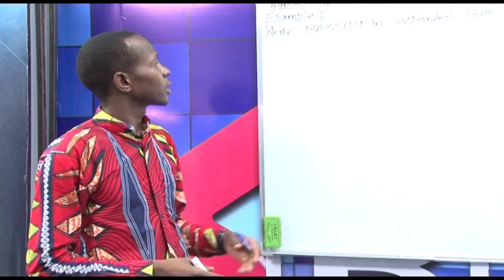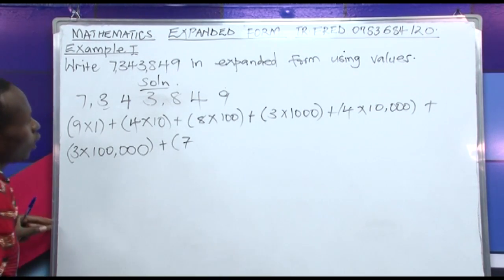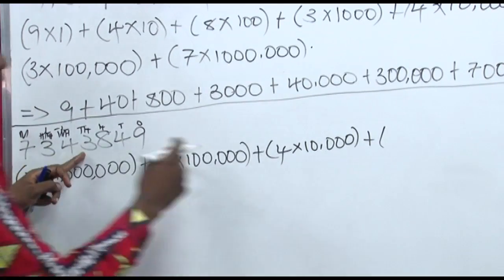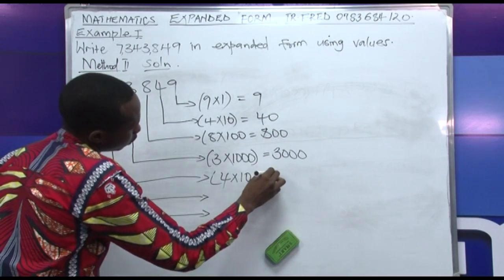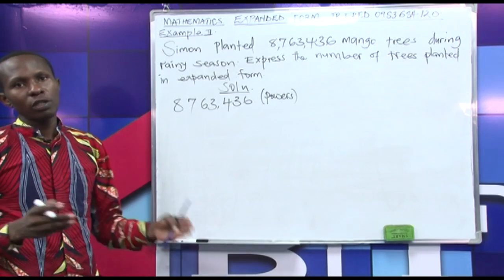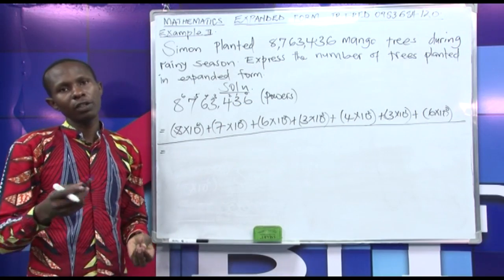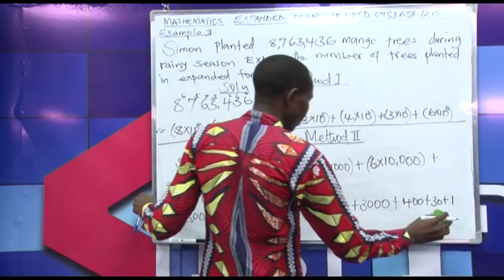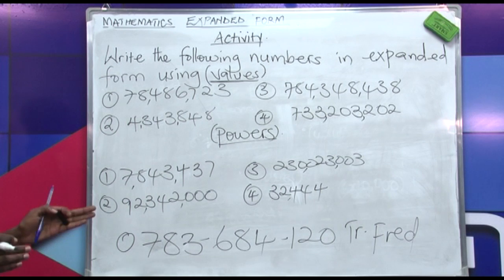MATH, Lesson 20/ Topic: Expanded form